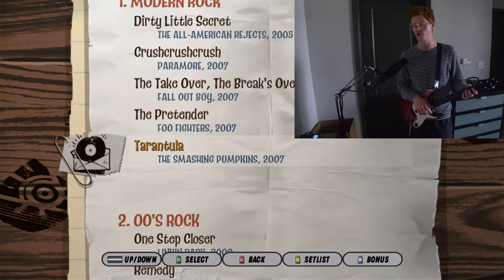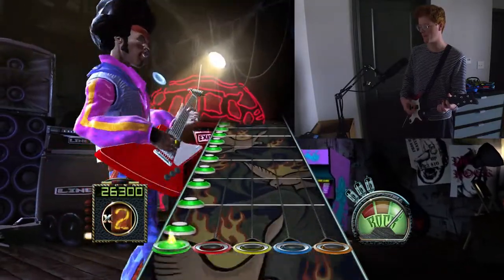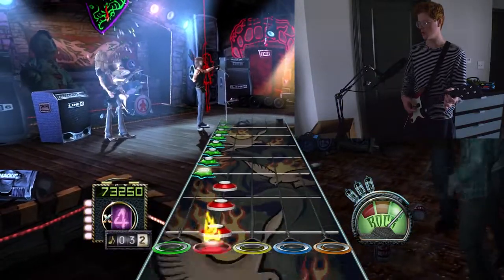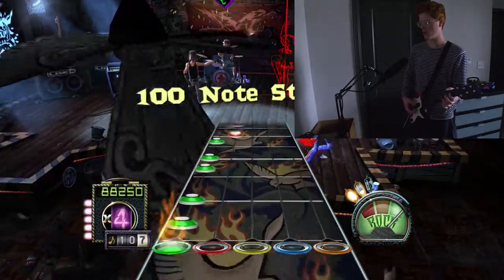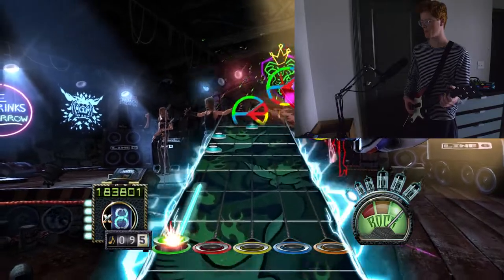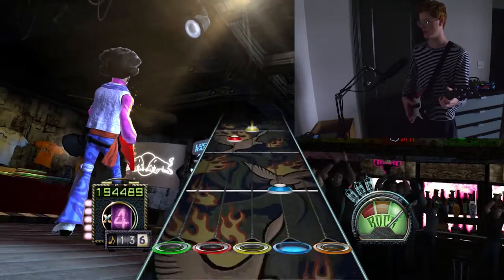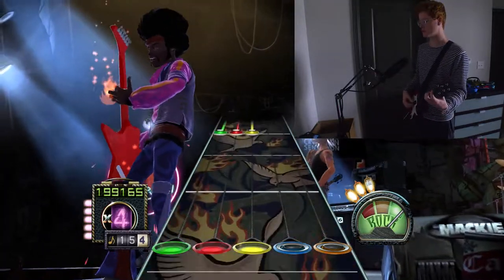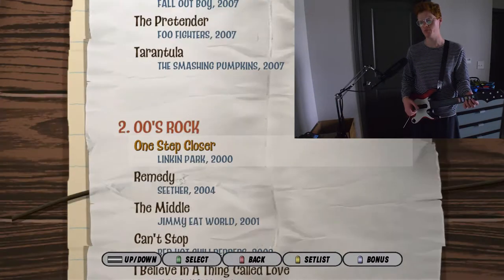Tarantula | GUITAR HERO WITH JACK: Episode 685 - GH On Tour: Decades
Welcome to Guitar Hero With Jack where I will be playing through every Guitar Hero song starting with the original Guitar Hero game.

Episode 685: Tarantula

Thanks to Plumato for his tutorials on how to download GH3PC, DLC, setlist, controller mapping, etc.